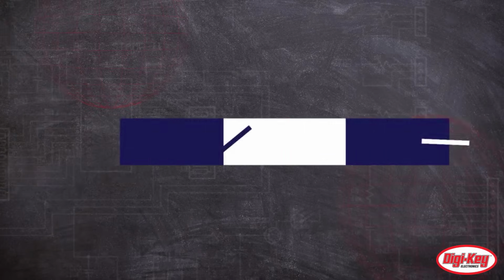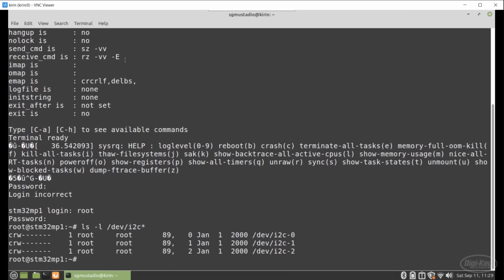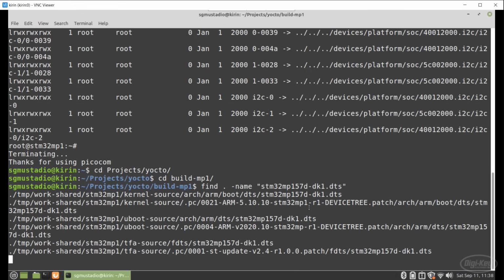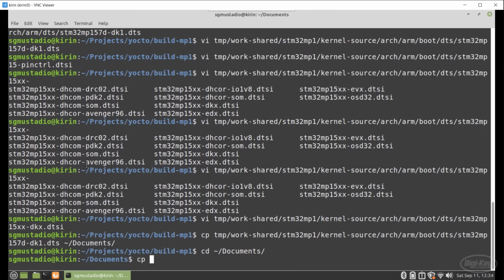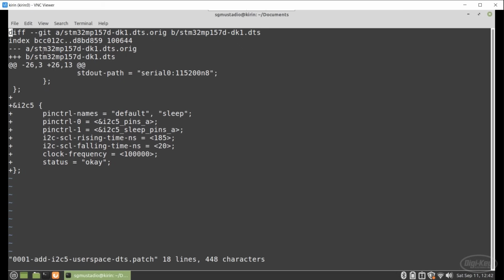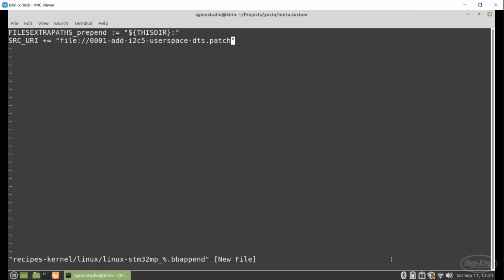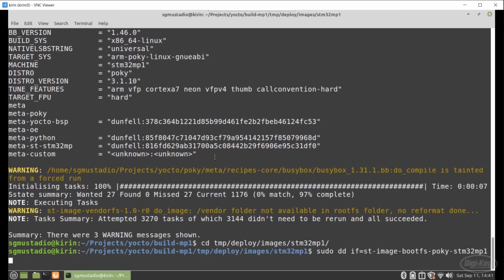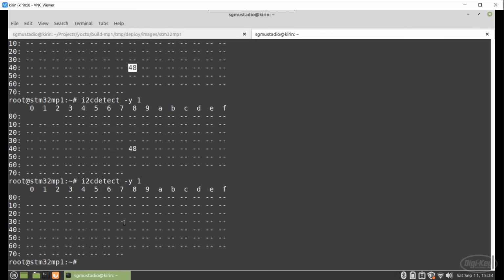Introduction to Embedded Linux Part 5 - Patch Device Tree for I2C in Yocto | Digi-Key Electronics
Linux is a powerful operating system that can be compiled for a number of platforms and architectures. One of the biggest draws is its ability to be customized for an application. Tools like Buildroot, OpenWRT, and Yocto Project help us create custom Linux distributions for embedded systems.

In this video series, we will explore Buildroot and the Yocto Project. We also demonstrate how you might develop applications for embedded Linux. We will not dive into the specifics of how each of these systems work but give you a good starting place so you can read or watch more advanced material about working with embedded Linux.

See this written tutorial if you would like to review the commands issued in this tutorial for the Yocto Project

In the previous episode we flashed our core-image-minimal image to an SD card and booted into Linux on our STM32MP157D-DK1.

In this episode, we look at enabling ports and peripherals on the microprocessor by creating a custom Linux kernel patch for the device tree. Specifically, we enable I2C port 5 on the STM32MP157D-DK1 so that we can use it to talk to a temperature sensor.

We start the process by examining the available I2C ports on the board by looking at the board’s datasheet We see that I2C port 5 is available on the Raspberry Pi-style header on the board, and it is not shared with other devices. However, it is disabled by default in the core-image-minimal build.

You can find the STM32MP157 reference manual which will help you identify the starting memory address of the I2C port 5 peripheral (0x40015000).

We create a git diff patch of the original stm32mp157d-dk1.dts (device tree source) file that includes our changes. We enable the i2c5 port. We include this patch file in our custom layer (meta-custom) and create a .bbappend recipe that is added to the kernel recipe during our build process. This recipe addendum will apply the patch to the device tree source before it is built.

We also include the “i2cdetect” tool by enabling it in busybox.

We build the new kernel and device tree, flash the SD card, and boot our board. We connect the temperature sensor and probe it using i2cdetect.